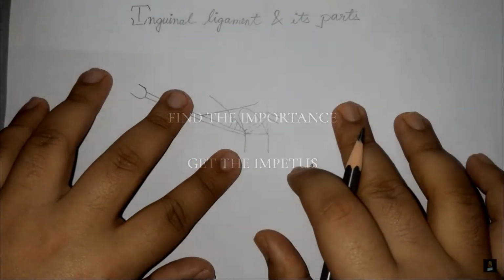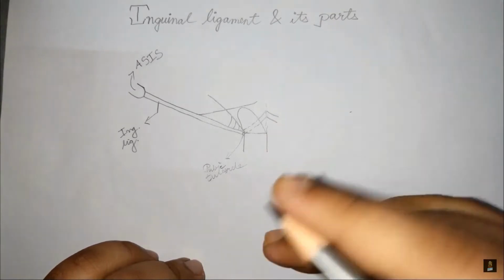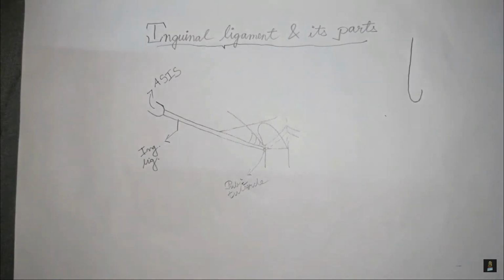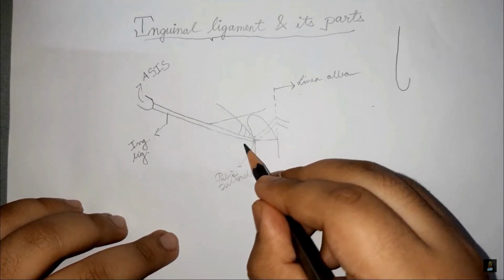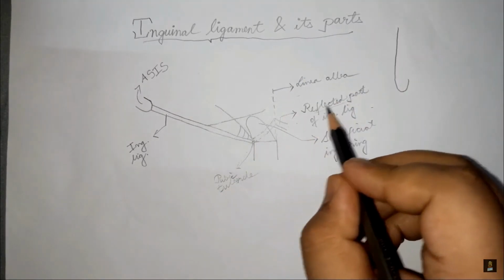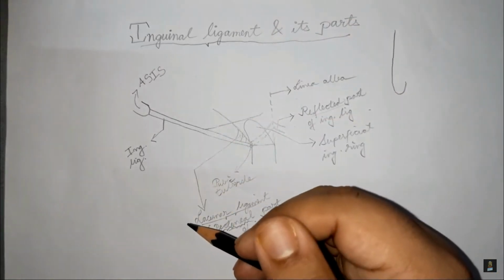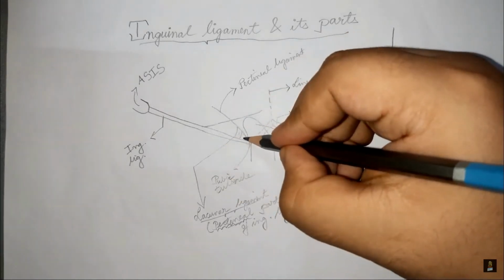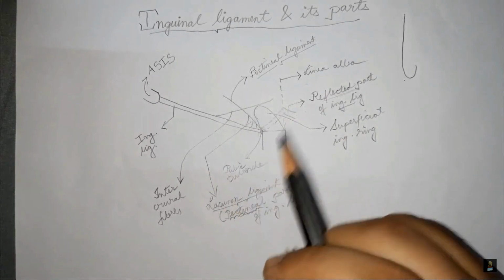Inguinal ligament & it's parts- Med Man Minis #7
Taken from the previous discussion on inguinal ligament & inguinal canal, this discussion is about the inguinal ligament & it's parts from a schematic perspective. Hope this suffices !